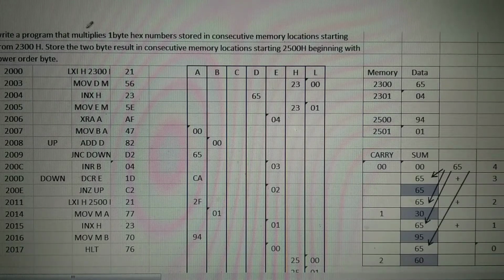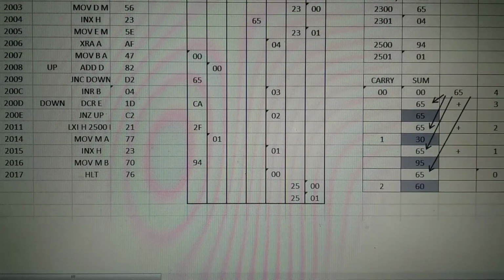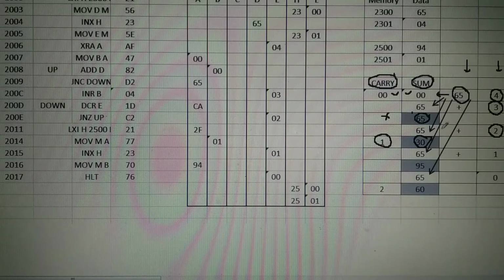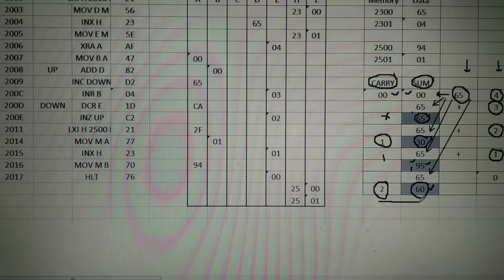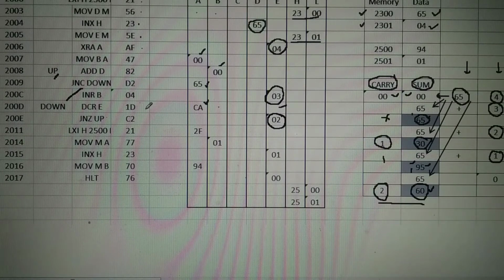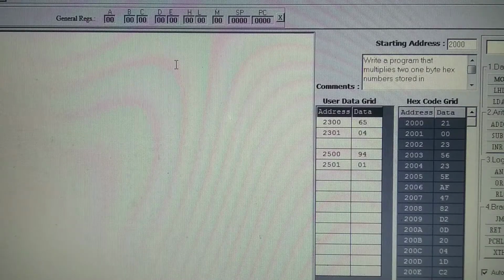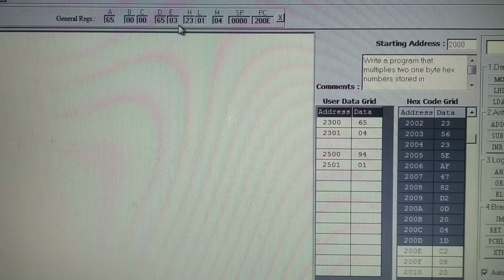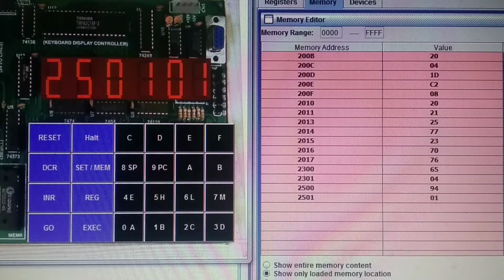3-1 MULTIPLICATION OF TWO ONE BYTE NUMBER RESULT IS OF TWO BYTE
write a program that multiplies 1 byte hex numbers stored in consecutive memory locations starting from 2300 H. Store the two byte result in consecutive memory locations starting 2500 H beginning with lower order byte.
2000  LXI H 2300 H 21
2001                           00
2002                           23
2003  MOV D M        56
2004  INX H                23
2005  MOV E M       5E
2006  XRA A               AF
2007  MOV B A       47
2008 UP  ADD D               82
2009  JNC DOWN       D2
200A                        0D
200B                        20
200C  INR B              04
200D DOWN DCR E      1D
200E  JNZ UP              C2
200F                        08
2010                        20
2011  LXI H 2500 H     21
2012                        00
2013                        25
2014  MOV M A      77
2015  INX H             23
2016  MOV M B     70
2017  HLT                     76